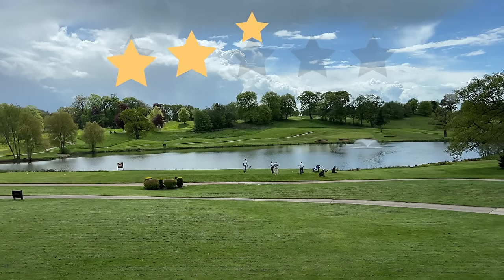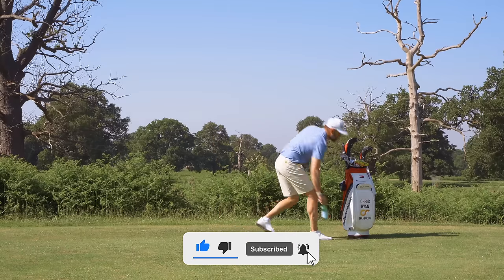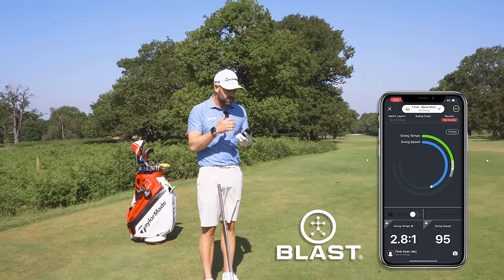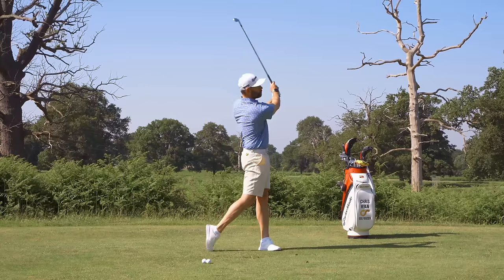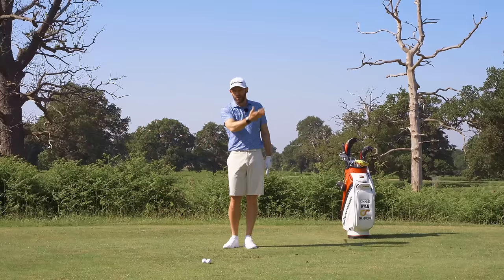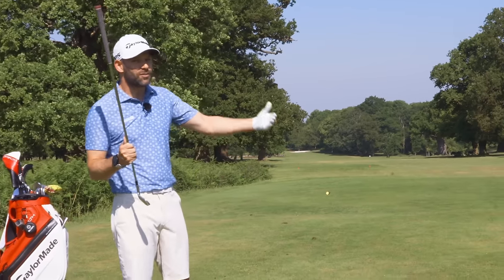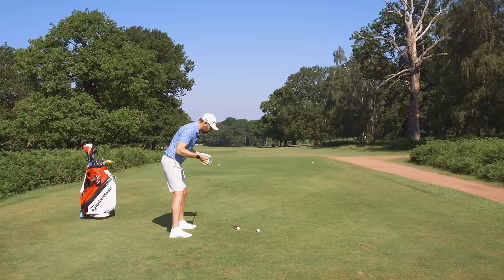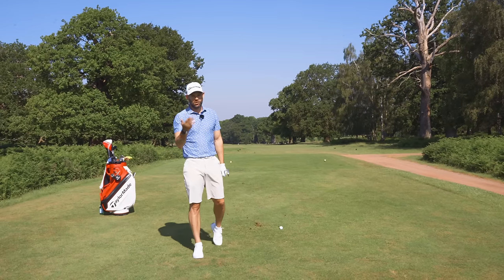Most GOLFERS Don't PLAY THEIR BEST Because Of This.......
The gym that I use overlooks a golf course and a really tough par 3 over water and I cant help but watch with my coaches hat on. the other day I watched 4 golfers all tee off and hit poor shots due to the same 3 swing faults, which got me thinking.

I decided to watch 20 golfers all play the same hole and see how many of those had those exact same faults, the results really shocked me and led me to making this video

90% of the golfers that I watched hit poor shots due to the same 3 faults that I know from my experience can be easily fixed.

If 90% of those golfers could benefit from these small changes then it's very likely that you too will be able to improve your swing and game in the same way.

These golfers were hitting shots that clearly were not from the centre, they didn't have a huge amount of control over the curve of their golf ball and they weren't really generating the power that I know they could, so if any of those sound familiar then this video will most probably help

🤝Partners
TaylorMade

00:00 90% Golfers Struggle With This
00:41 Stop Hanging Back
02:04 Golf Swing Tempo
04:59 Perfect Alignment